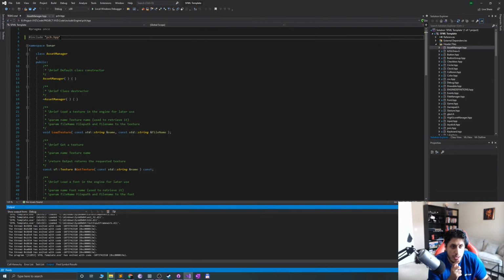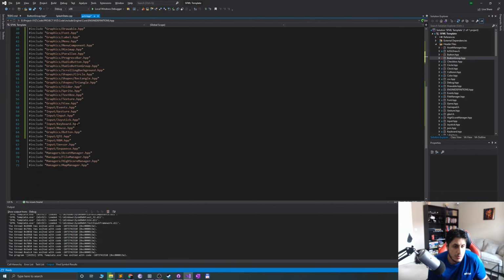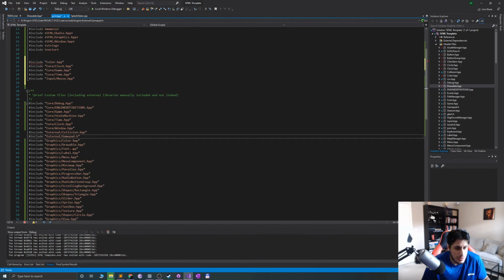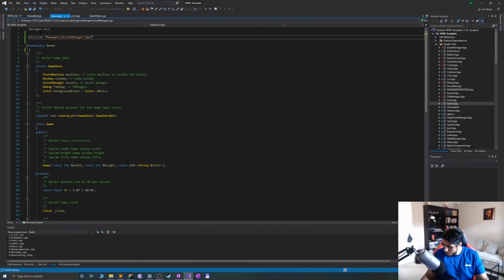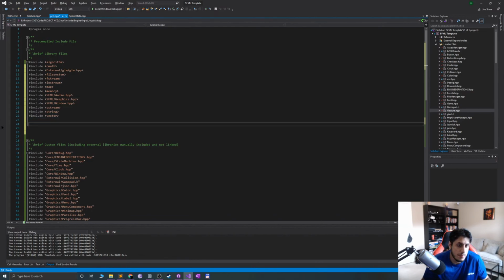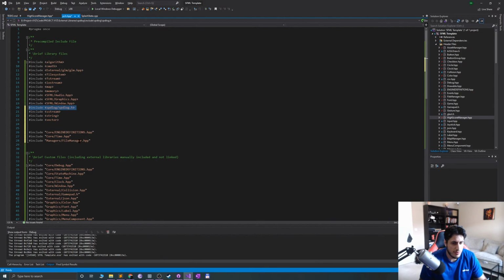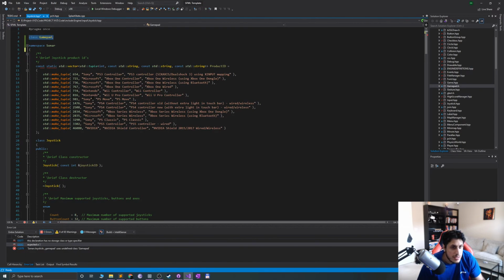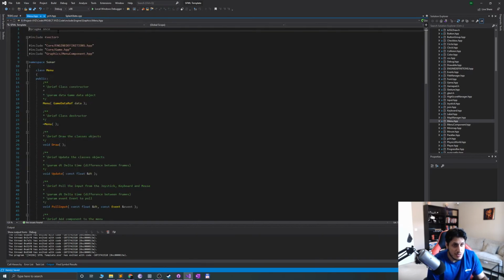Coding A Game Engine Livestream Part 159 - Precompiled Headers Part 2